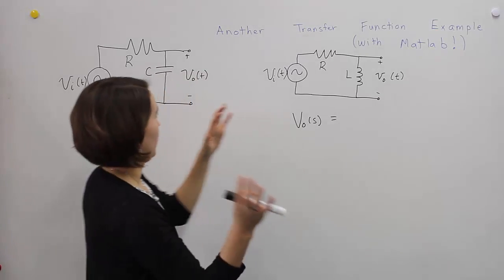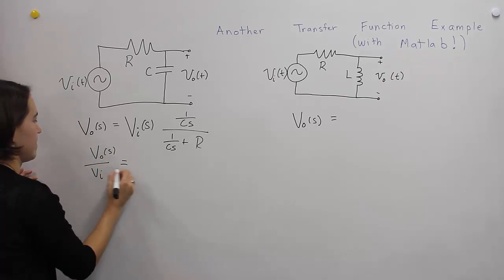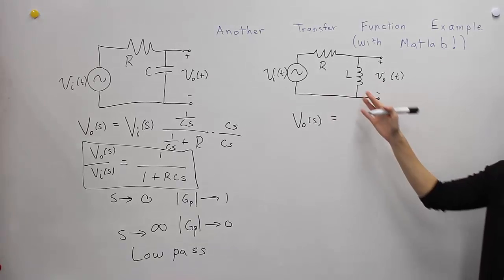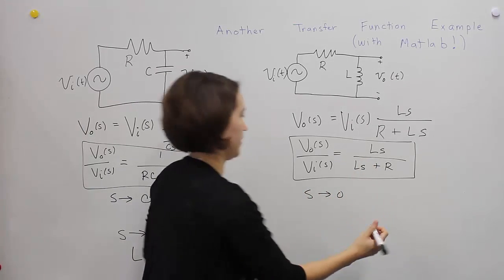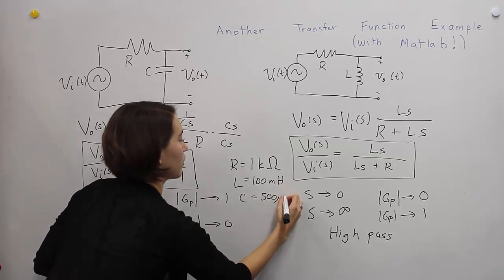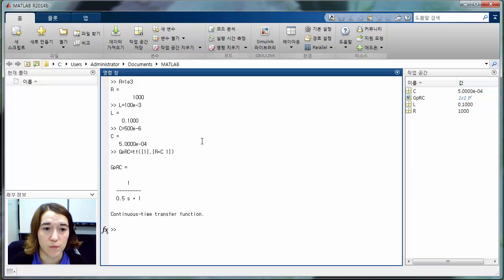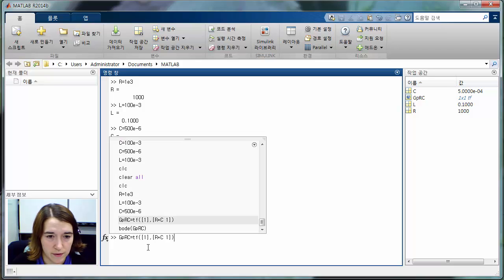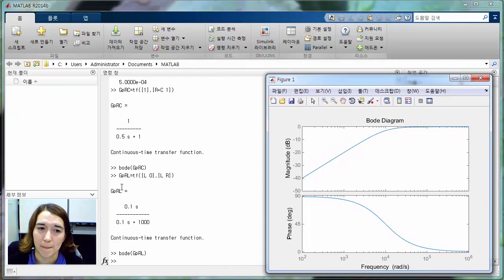Intro to Control - 3.4 Transfer Function Analysis in Matlab (updated)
Transfer function of an R-C and R-L circuit with bode plot analysis in Matlab.